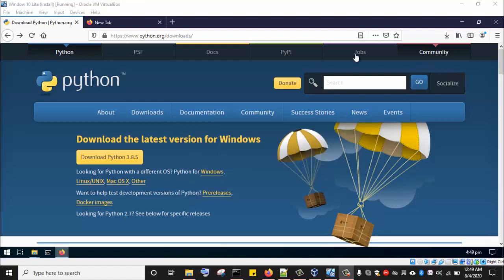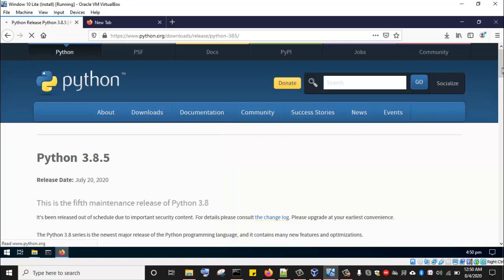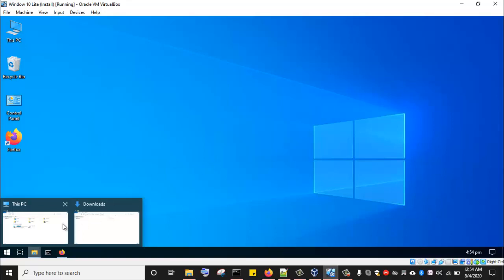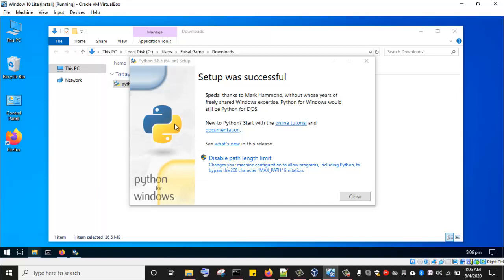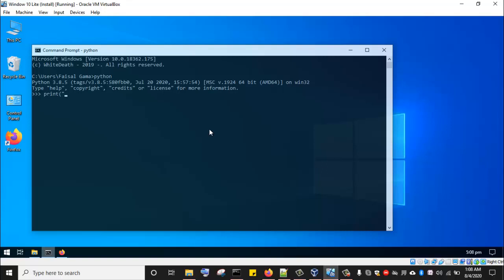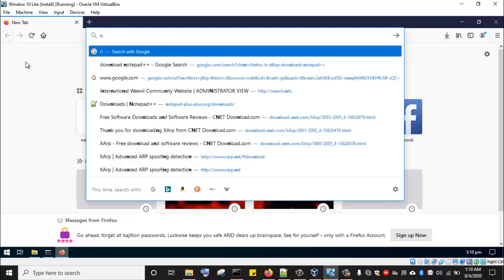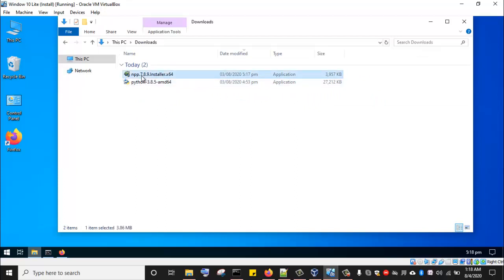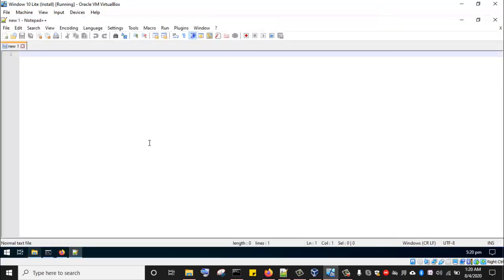How to Install Python 3 and Notepad++ Text Editor on Windows 10